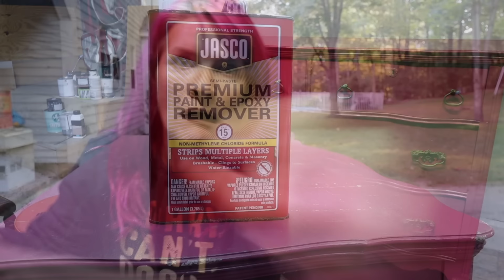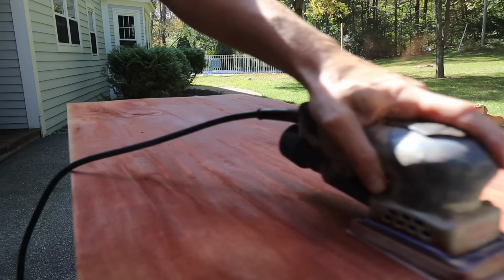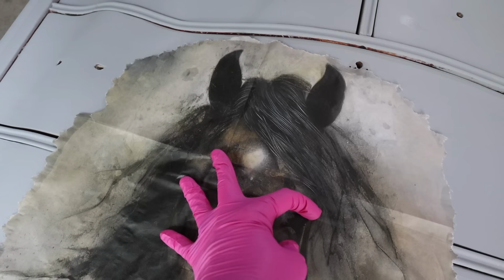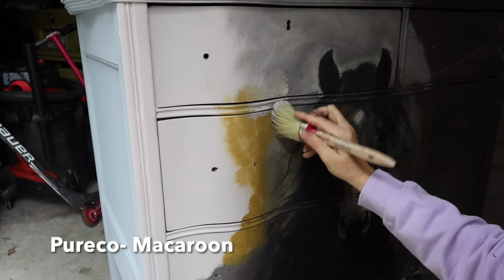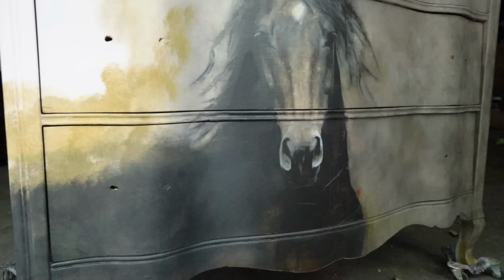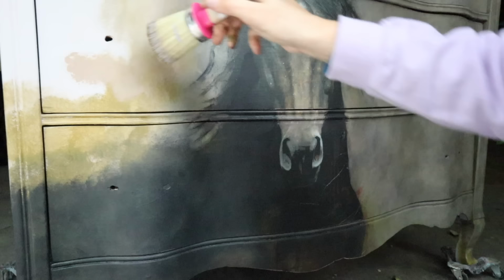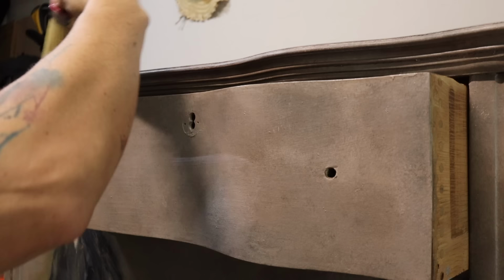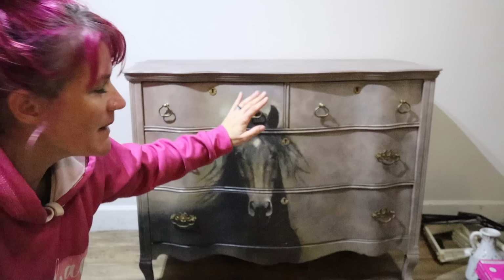Creating Realistic Faux Stone Finish on Furniture: A Step-by-Step Guide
Supply List

Paints-

Eye Love Hue Paint:

Dark Ages- @ions/frontpage/products/dark-ages

Pureco paint-
Grey Primer
Macaroon
Brumby

Topcoat- Jolie

 bella renovare,  blend paint on furniture chalk paint blending textured furniture,